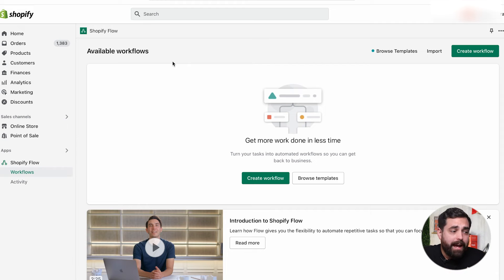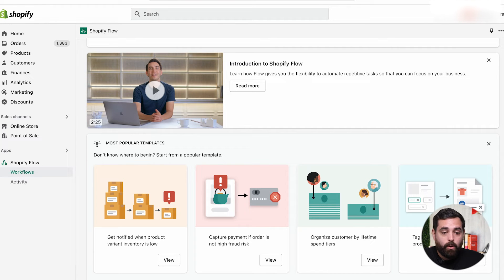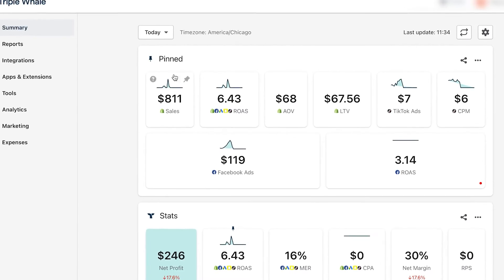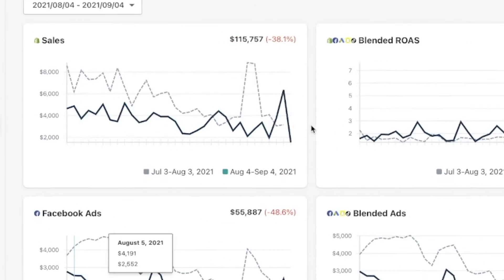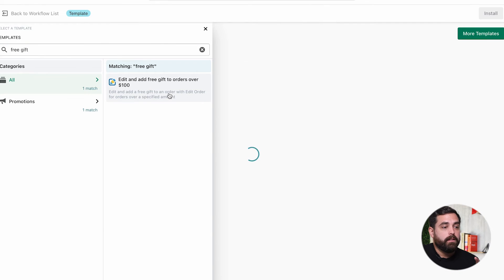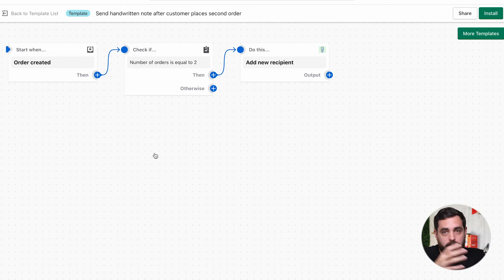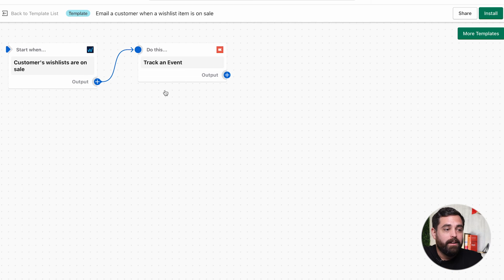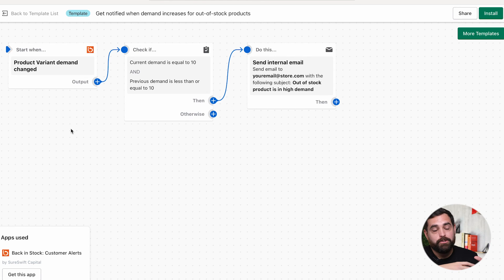Top Custom Automations for Your Shopify Store [Shopify Flow App]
Shopify Flow is an eCommerce automation solution where you can build workflows to automate tasks, campaigns, and processes within your store and across your apps. These automations give you the power to build the custom solutions that your business needs. In this video, we discuss the top automation you need in your Shopify Store.
00:00 Introduction
00:20 What is the Flow App
02:21 The Three Components of Flows
04:12 Building flows in Shopify Flow App
09:25 How to use Work Flow Templates